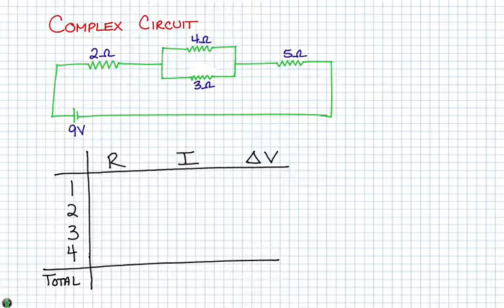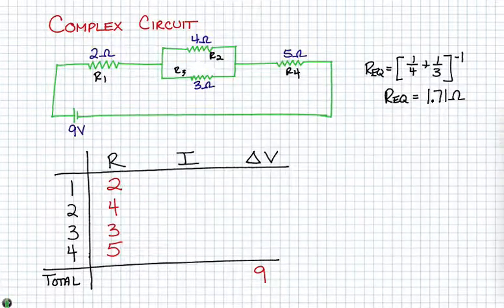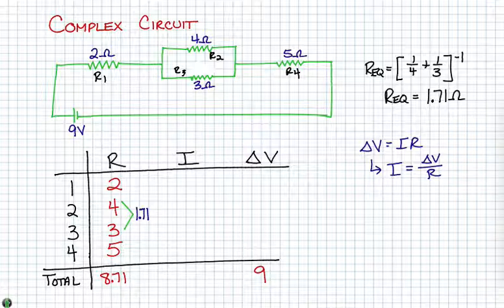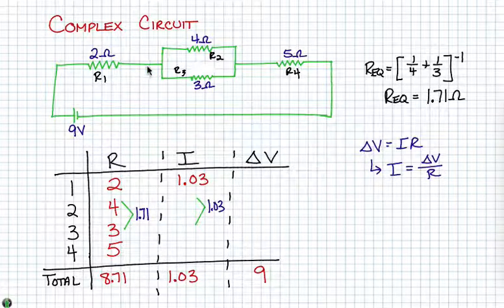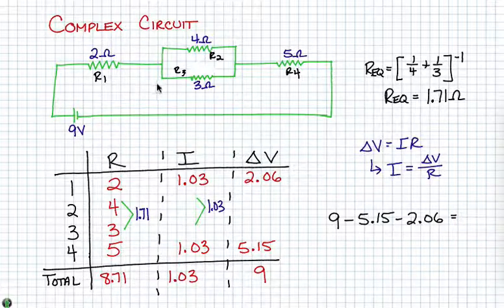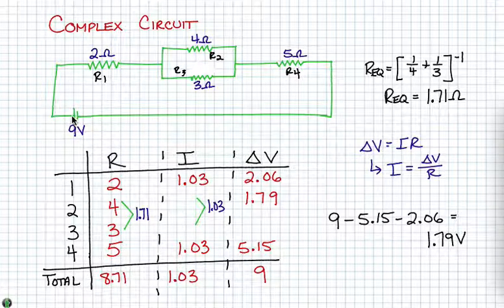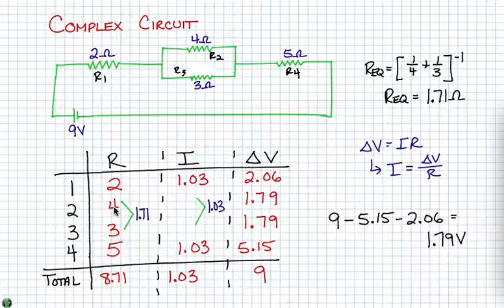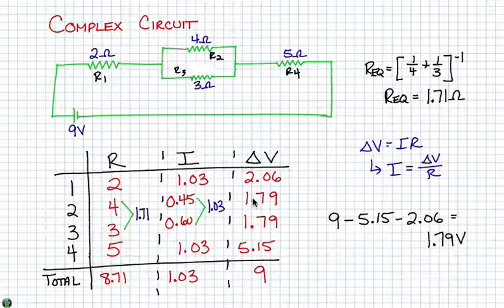Complex Circuit Example